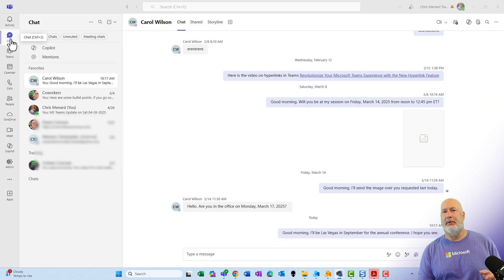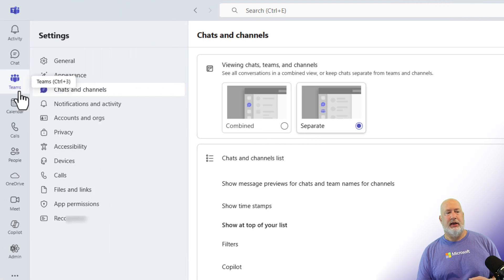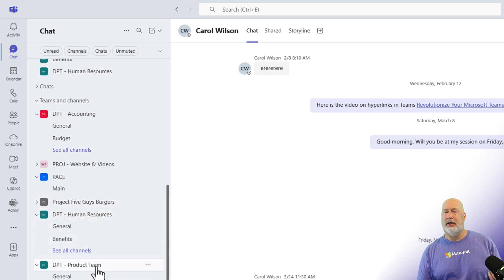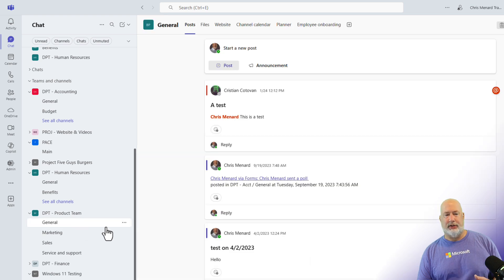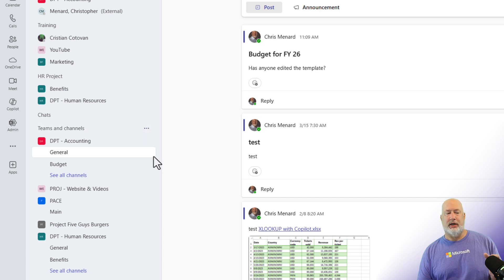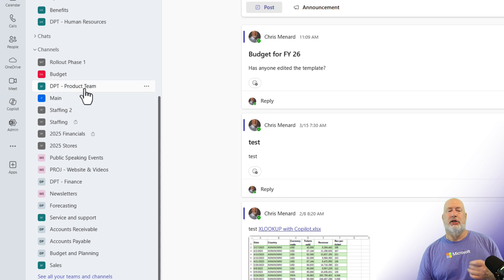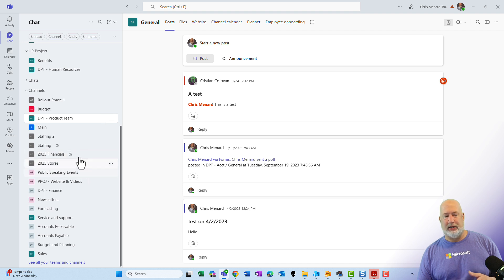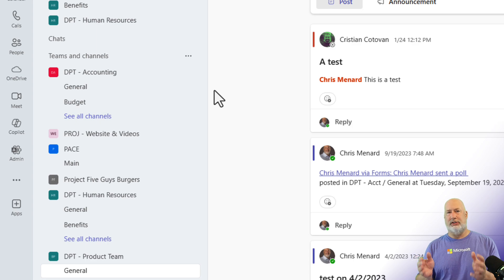MS Teams: How to View Only Channels and Not Teams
Microsoft Teams is a powerful collaboration tool, but navigating through numerous teams and channels can sometimes be overwhelming. In this guide, we'll explore how you can streamline your experience by focusing on channels alone, without the clutter of team names. This is particularly useful for users who want a more organized and efficient workflow.

Introduction to Viewing Only Channels

If you're a Microsoft Teams user, especially one who manages multiple channels within a team, you might find it helpful to view only the channels without the distraction of team names. This feature can enhance your productivity by allowing you to focus solely on the conversations and tasks that matter most. Whether you're using the Combined view or the Separate view, this functionality is available to streamline your Microsoft Teams experience.

Hiding Team Names: Display Channels Only

To view only channels, navigate to the Teams and Channels section. Here, you'll find an option to display channels only by clicking on the three dots next to the Teams and Channels header. This action hides the team names and presents a cleaner interface focused solely on the channels.

I also cover how to sort these channels by most recent, unread only, or A to Z. If you want to switch back, I demonstrate how to revert to viewing both teams and channels.

Switching Back to Teams and Channels View

If you ever need to revert to viewing both teams and channels, the process is straightforward. Simply navigate to the same menu where you selected "Display Channels Only" and choose "Teams and Channels." This action restores the default view, displaying both teams and their associated channels.

Chapters:
00:00 Introduction
00:19 Customizing Your View: Combined vs Separate
00:47 Hiding Team Names: Display Channels Only
01:34 Sorting and Viewing Options
02:13 Switching Back to Teams and Channels View
02:26 Conclusion and Additional Resources

-- EQUIPMENT USED
○ My camera